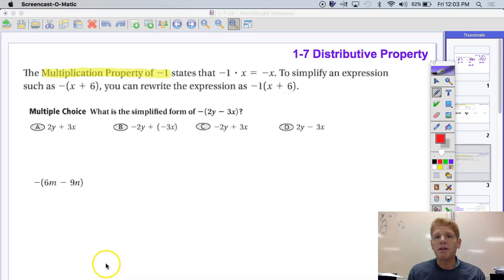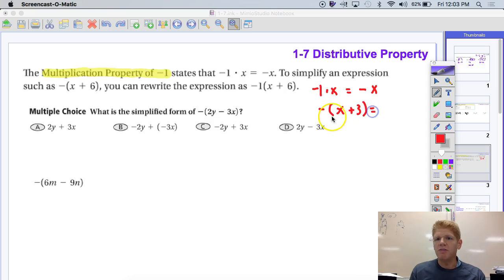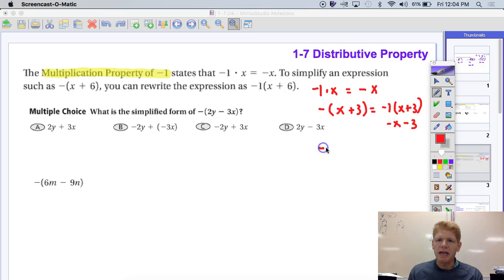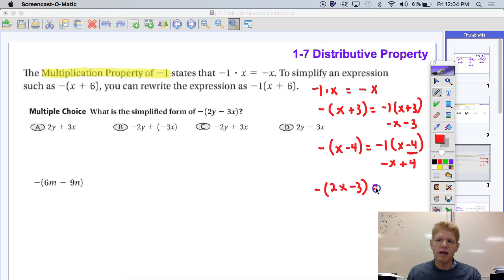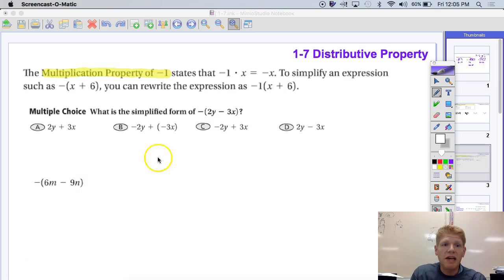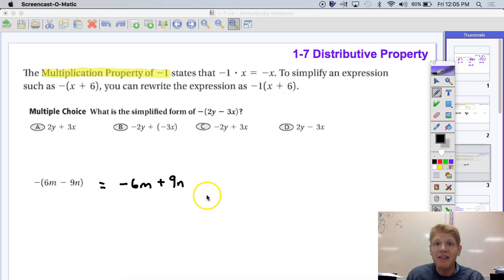DA_U2_1-7C Multiplication Property of Negative One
Using the Distributive Property and Multiplication Property of Negative One